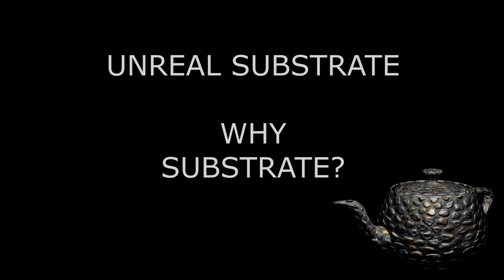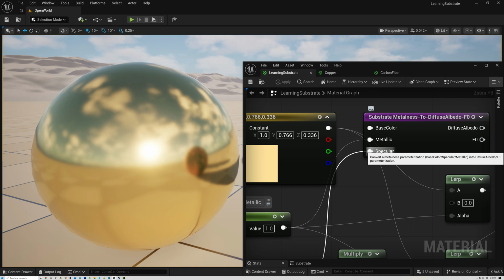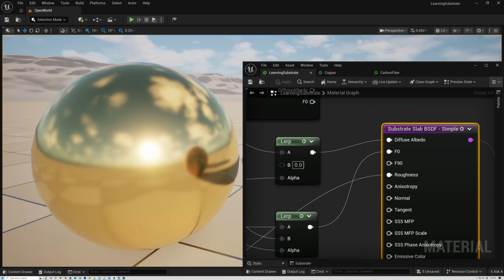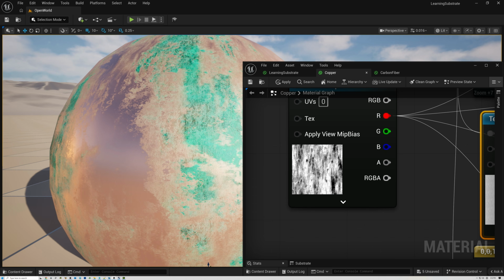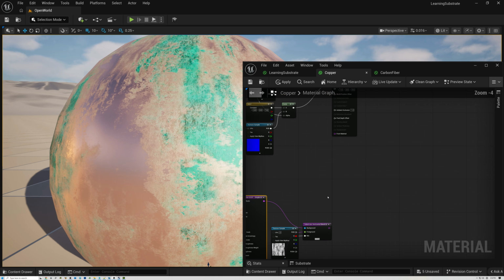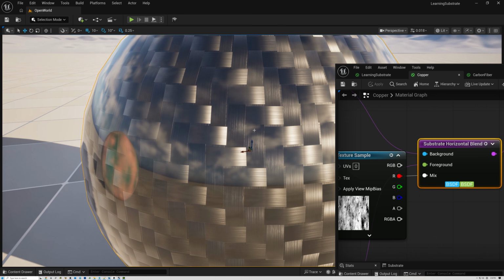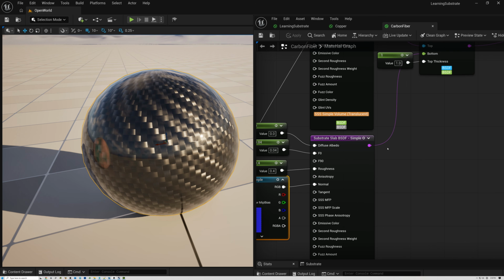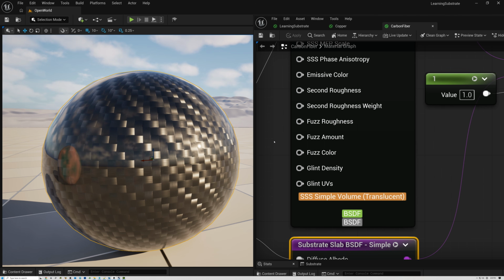Why Substrate? - Unreal Substrate - Episode 3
In this tutorial, I explain why Epic added Substrate to Unreal Engine. As we saw last week, it makes creating basic materials more complex, so what benefits does it bring?

Theme Music
Peace in the Circuitry - Glitch Hop